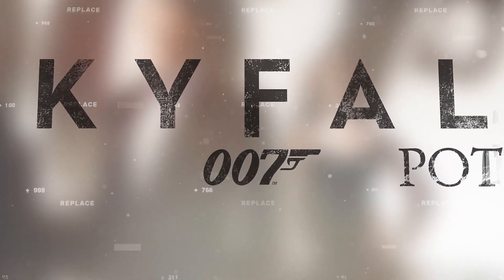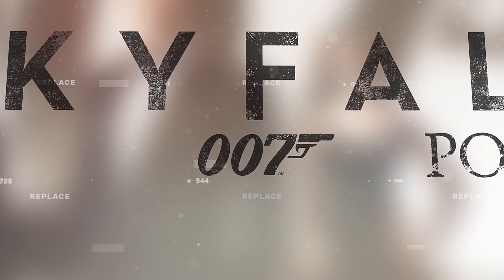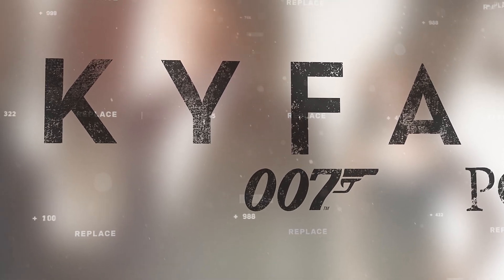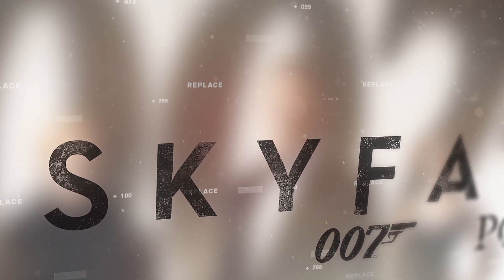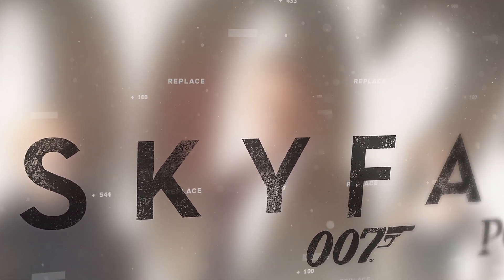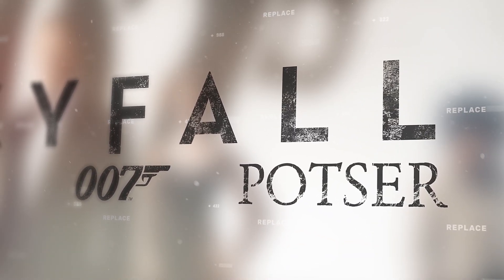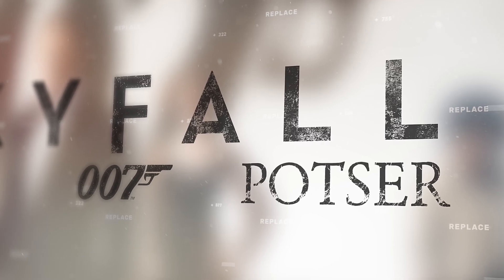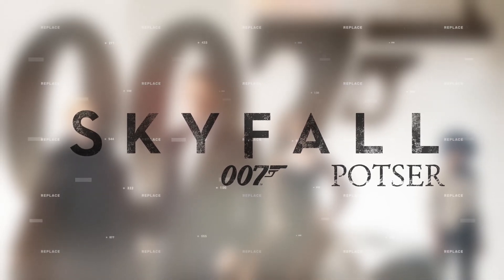Photoshop Movie Poster Tutorial: 007 Skyfall (Cinematic Look)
In this Photoshop tutorial, I recreate a 007 Skyfall-style movie poster from research to final grade—composition, cutouts, shadows, logo/credits, and a cinematic Camera Raw look. Perfect for beginners who want a clean, professional workflow.

Chapters
00:00 – Intro
00:25 – Research & references
01:10 – Composition setup (canvas, guides, background)
03:00 – Cutting & isolating characters
05:10 – Adding realistic shadows
06:30 – Logo & credits layout
07:40 – Camera Raw cinematic grade
08:30 – Final look & export

What you’ll learn: composition, clean cutouts, shadow realism, credit hierarchy, cinematic grading.
Software: Adobe Photoshop + Camera Raw Filter.
Credits: educational use only; “007/James Bond” belong to their owners.
Connect: [links]